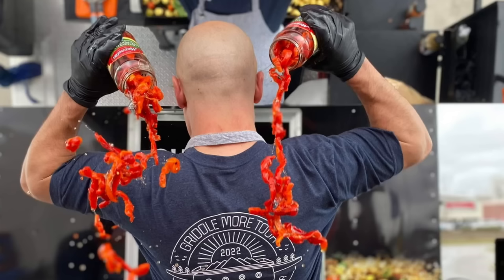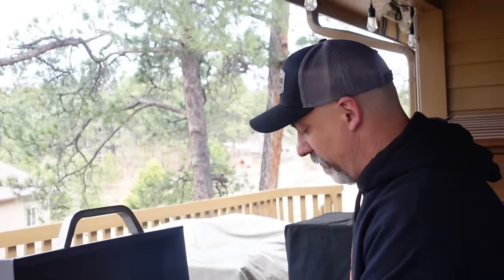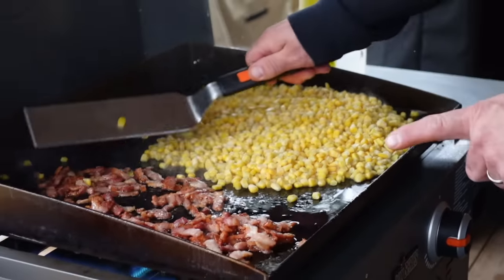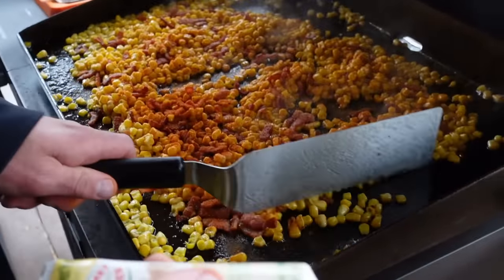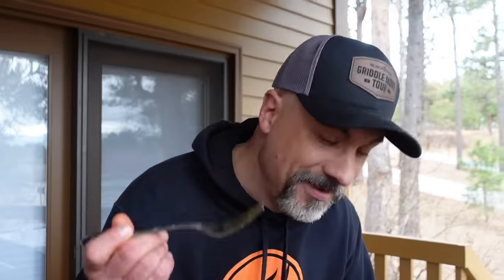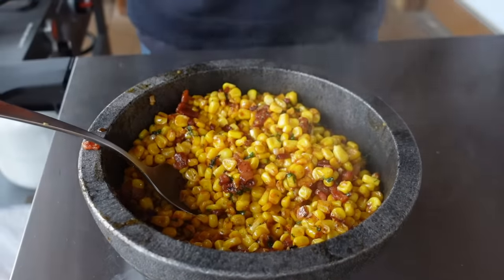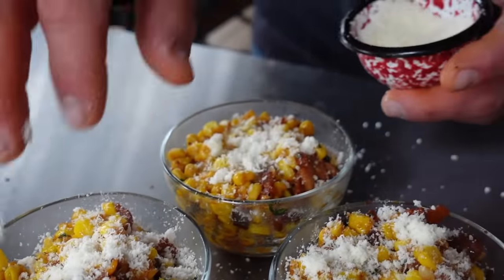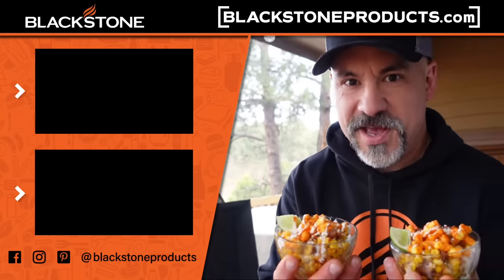Todd's Famous Bacon Fried Corn | Blackstone Griddle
Todd's latest version of his bacon-fried corn! He's already made over 1000 servings of this on the Griddle More Tour just this year! Make sure you attend the Griddle More Tour if you can, you'll get to try all the delicious recipes, including this one.